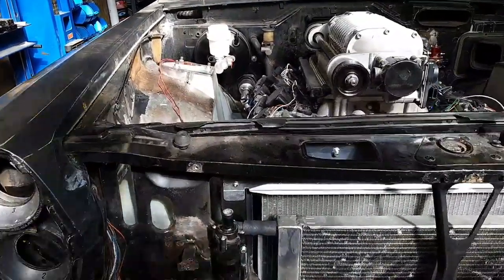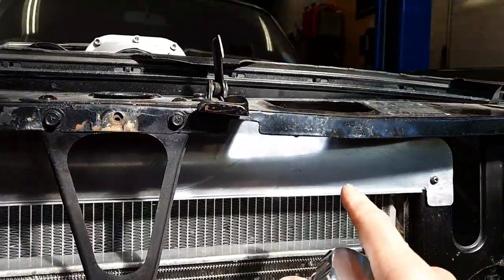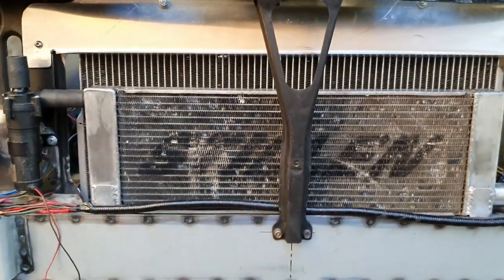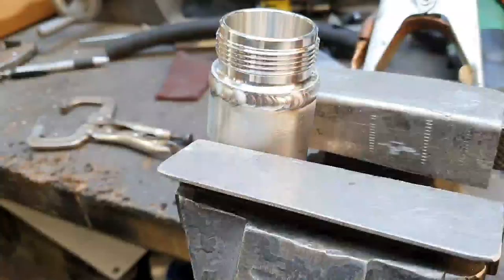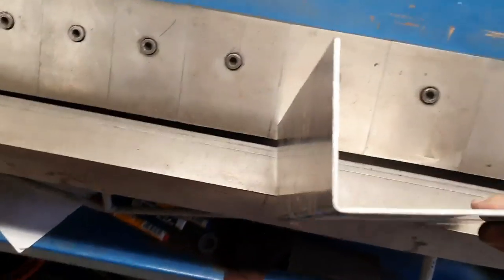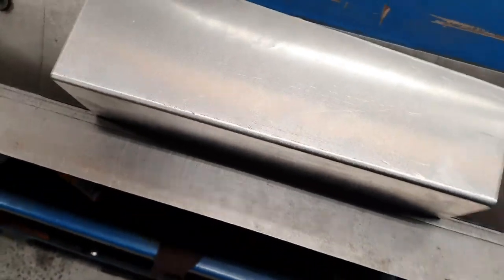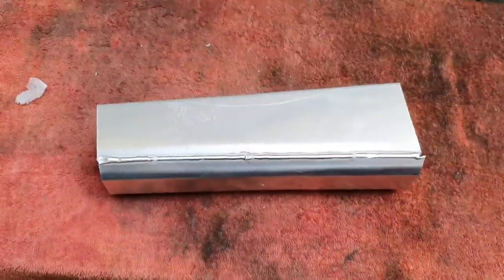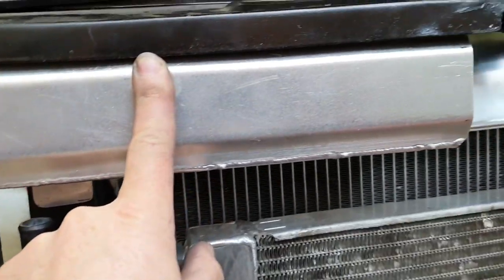Lock Down Day 6 Intercooler cooling system header tank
With the aim of keeping the engine bay as clean as possible the effort is put in to tuck the header tank for the intercooler cooling system in a relatively tight spot.